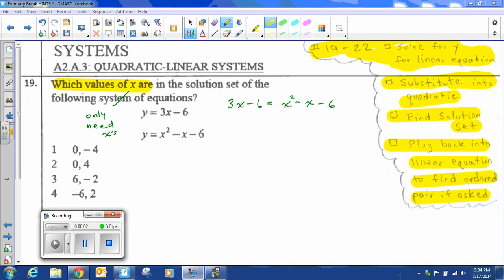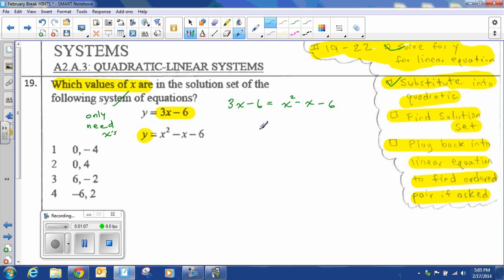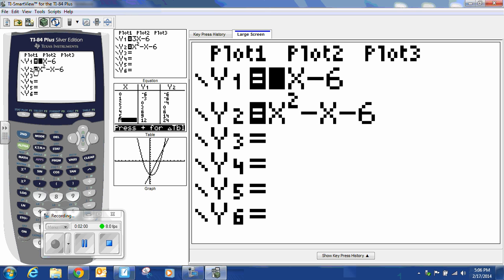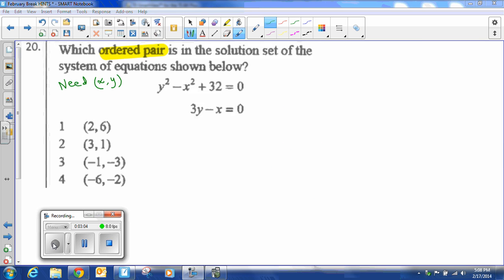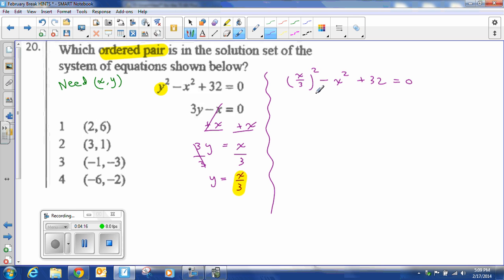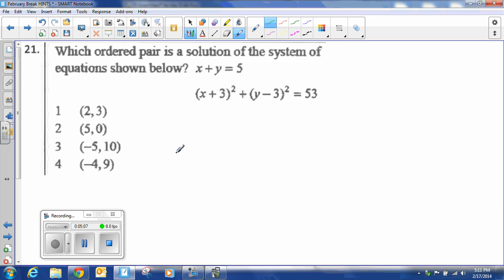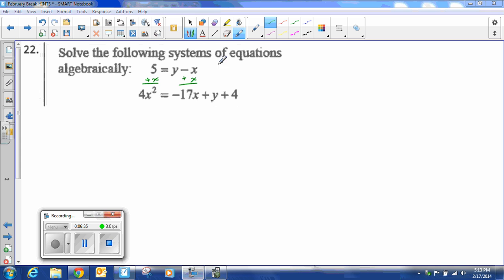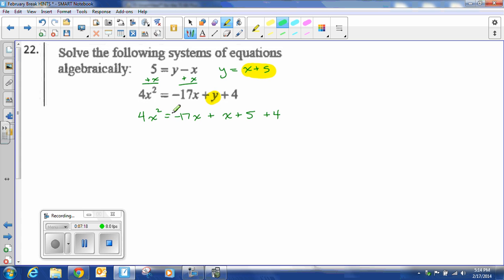FEB PACKET #19-22 QuadLinearSystems